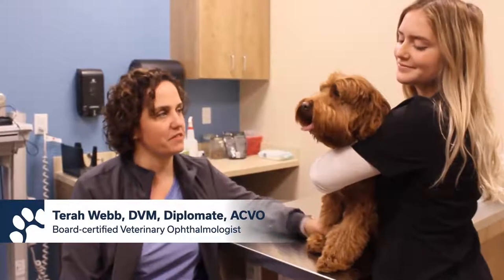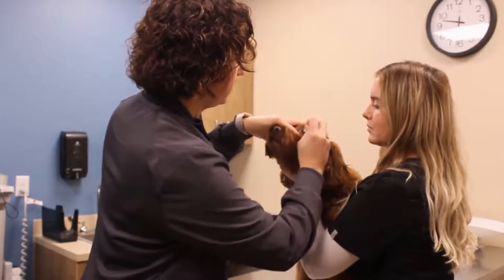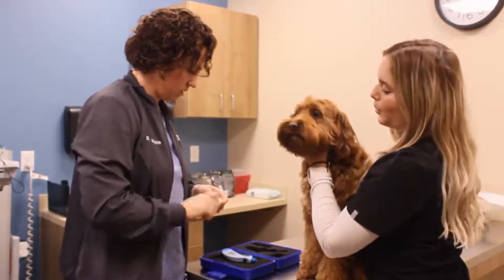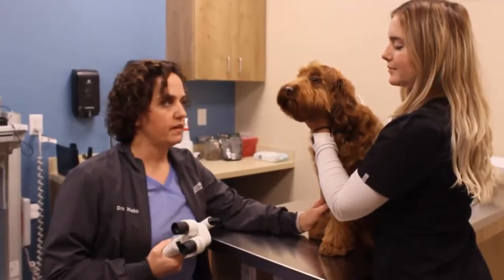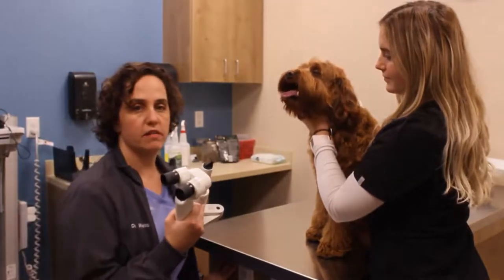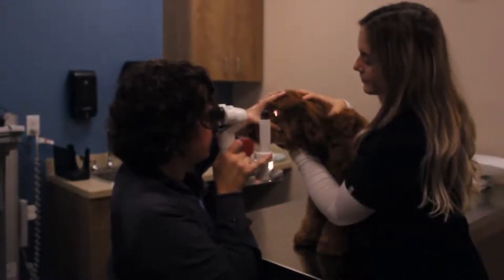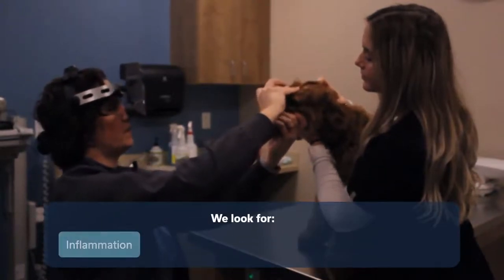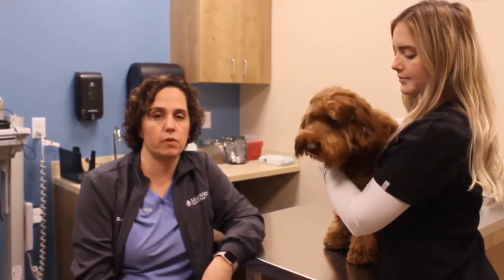What to Expect During Your Pet's Eye Exam | MedVet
What happens when you bring your pet in for an eye exam? Dr. Terah Webb, a Board-certified Veterinary Ophthalmologist, shares what to expect when you come to see a veterinary ophthalmologist for a comprehensive eye exam. Whether you're a pet owner preparing for your dog's eye test or just curious about the dog eye examination process, this video has you covered.

During your dog’s eye exam, your veterinary ophthalmologist will begin by measuring tear production using painless, small strips that collect natural tears. Then they will conduct a critical eye pressure examination, crucial for detecting glaucoma. Next,  the eyelids, cornea, lens, and various front-eye structures are looked at for cataract signs. Finally, the back-of-the-eye structure is explored, examining the retina for inflammation, potential signs of retinal detachment, and optic nerve changes using specialized lenses and a headset.

Once your dog’s eye exam is completed, the findings and any potential diagnoses will be discussed. Your veterinary ophthalmologist will also talk about treatment options and how to enhance your pet's eye health. Your dog's eyes are a window to their overall well-being, so understanding the process is vital.

About MedVet
MedVet is the leading veterinarian-owned and led network of specialty and emergency hospitals and urgent cares dedicated to delivering exceptional care and a deeply supportive experience to pets and their loving families, referring veterinarians, and our team members.

Timestamps:
0:00 Intro
0:19 Measuring Tear Production
0:47 Measuring Eye Pressure
2:24 Retina and Optic Nerve Examination